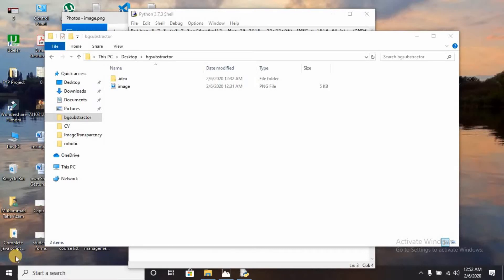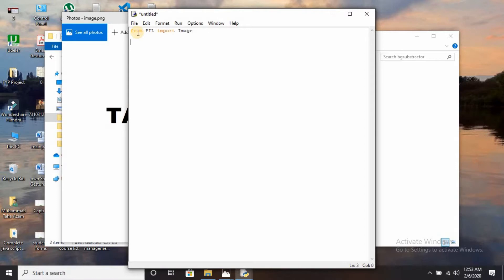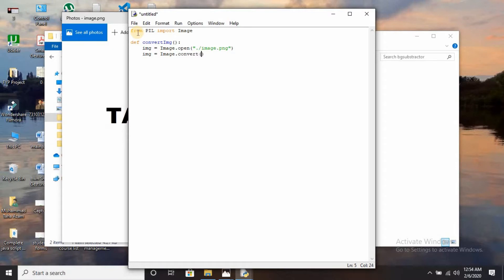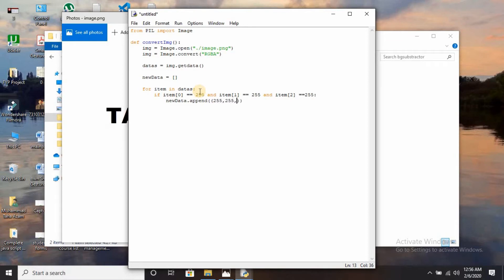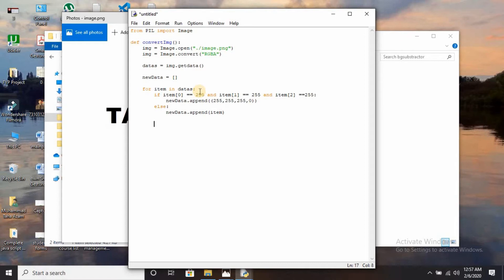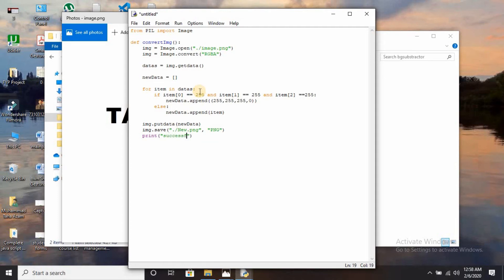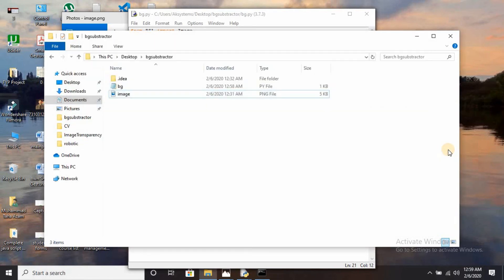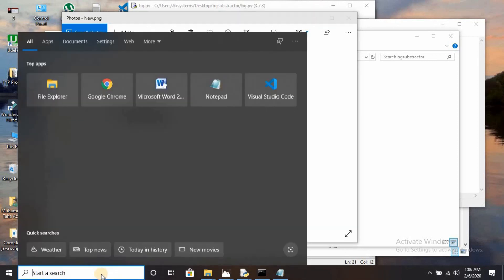How to make Image background transparent in Python? [BACKGROUND SUBSTRACTOR]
In this video, I will show you how to create background transparent of the image in Python?

First Install pillow library in your computer before going ahead...
by...

Use any idle I am using default python idle.

Tuitions Tonight